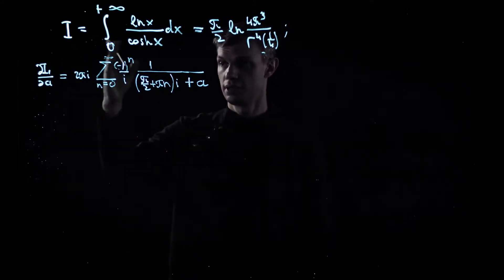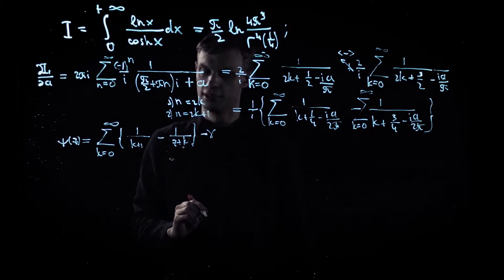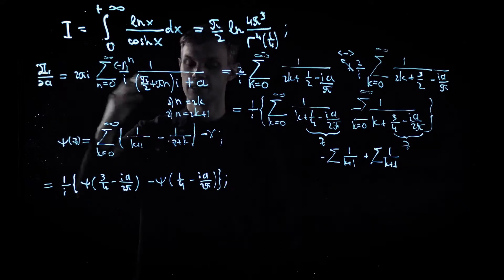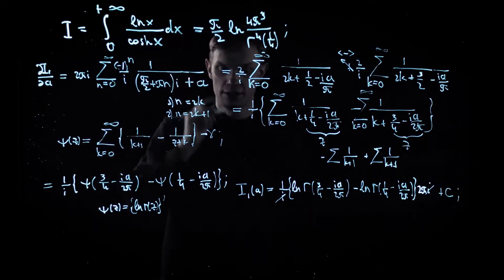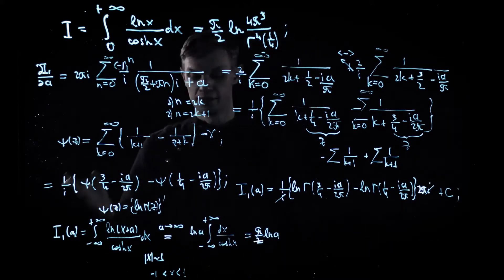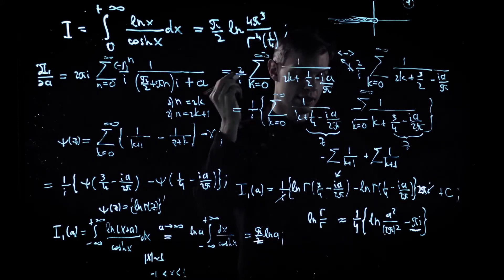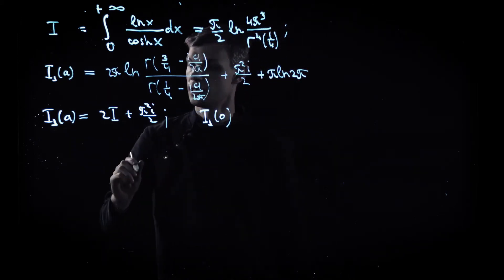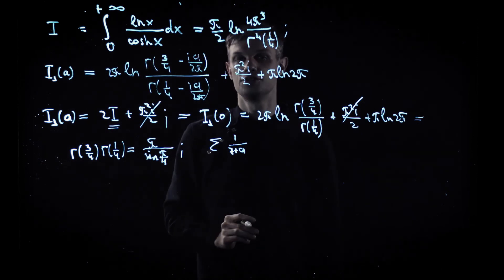Asymptotics in the complex plane. Application of Eulers digamma function. Part 2.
This time we discuss how to use Euler's digamma function to compute highly nontirvial integrals, Part 2.

Topics of the course:
    1. Asymptotic series.
    2. Special functions.
    3. Saddle point approximation with extensive practice.
    4. Solution of differential equations with contour integrals.
    5. Stokes phenomenon.
    6. Related physics applications.